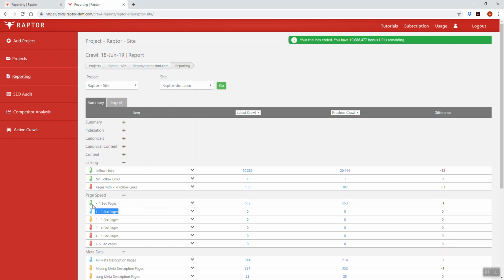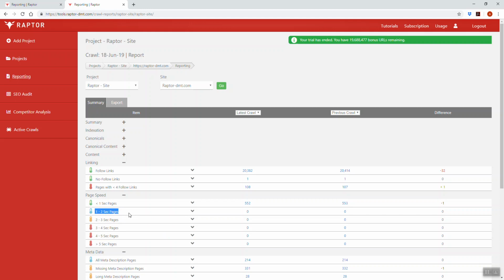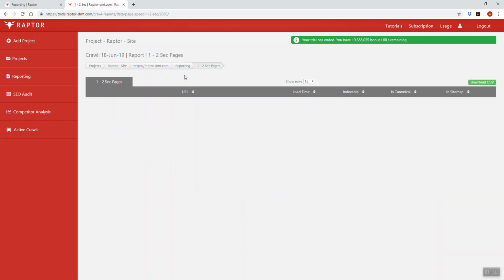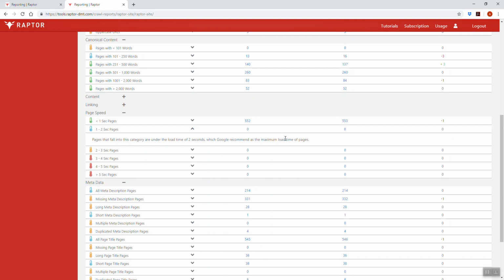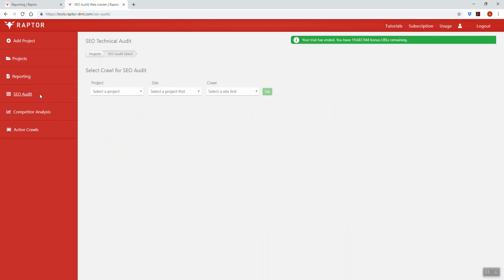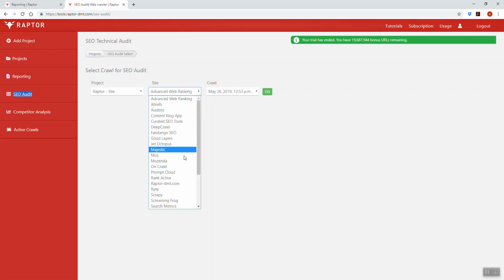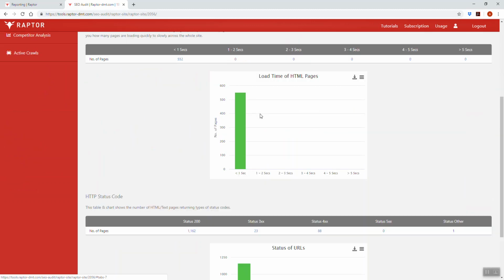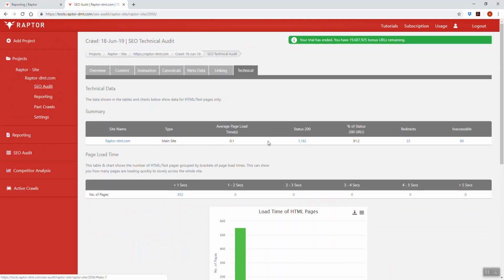Pages That Load Between 1 & 2 Seconds - Raptor SEO Data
Pages that fall into this category are fast loading.

Page speed has never been as valuable an SEO component as it is now. With Google creating their own PageSpeed Insights Tool, this is a powerful indication of how important they see it. This is due to the importance that page load times can have on the user experience, slow loading pages can make users click away from your site.

In this series of tutorial videos, explaining how to use and understand the data our web crawler collects and analyses. We look at page speed distribution analysis of page speed and each page’s load time.
If you would like to learn more about improving load times, or any of the other data in our SEO tool, please check out the guides below: